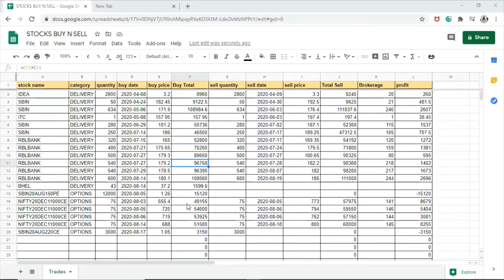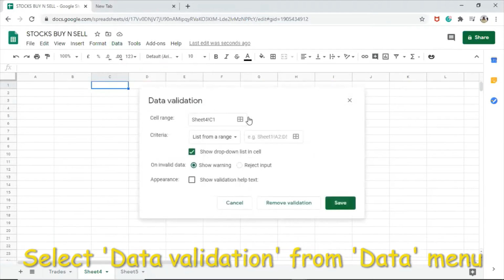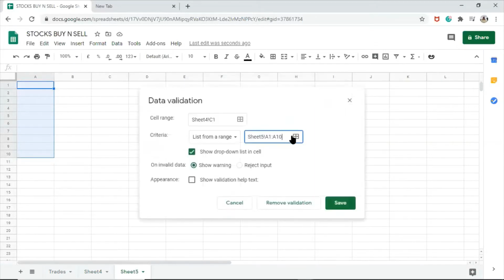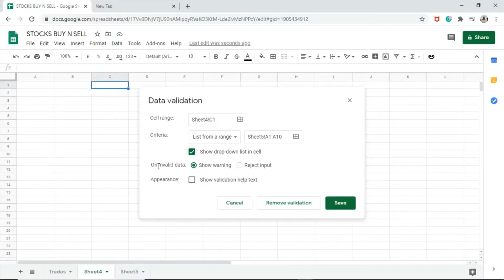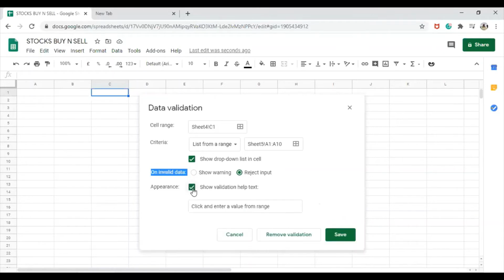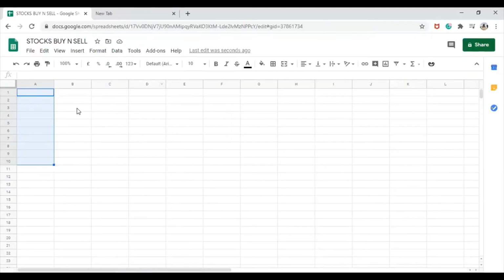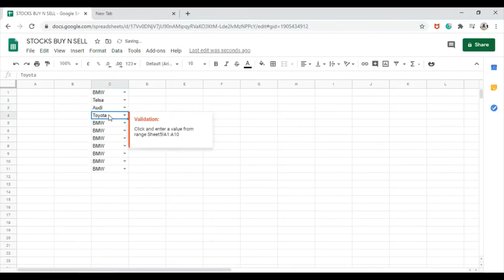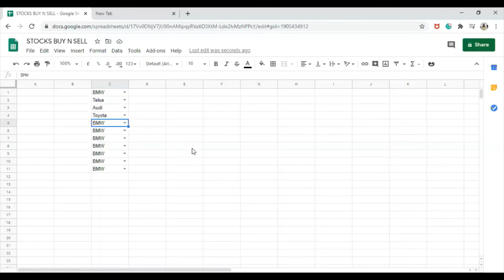How to create a drop down list in Google sheets cell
Video shows you how to create drop-down list in Google sheets by referring another sheet in the same work book.